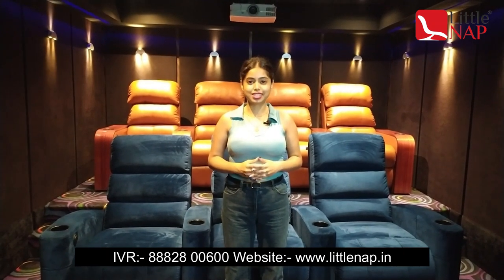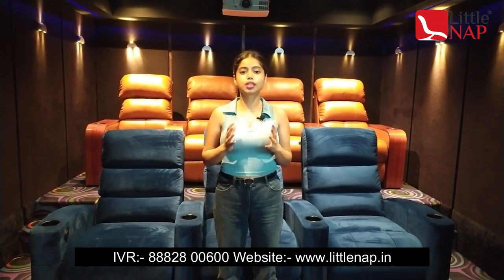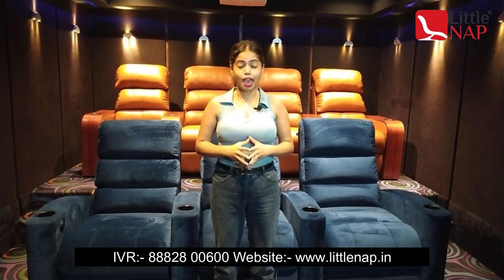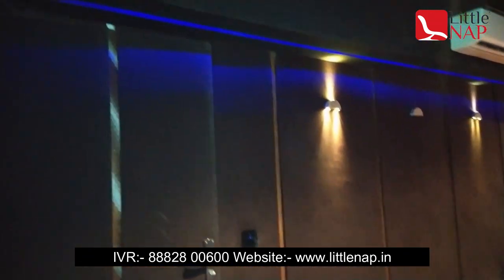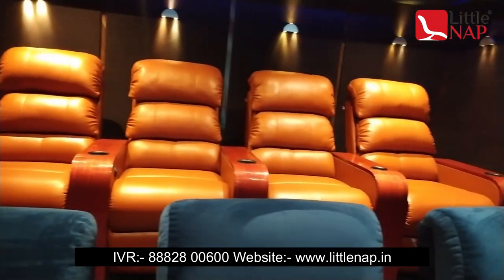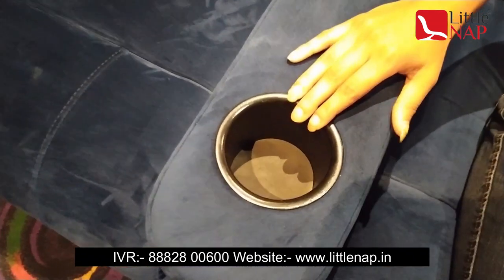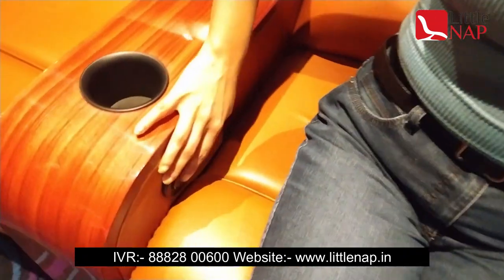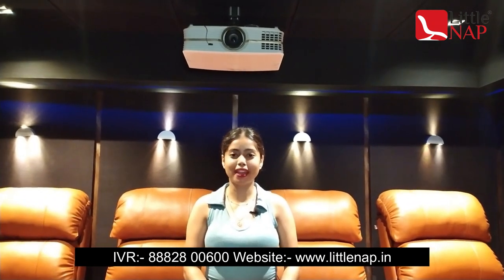Home Theatre / Little Nap Recliners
Home cinema, also called home theaters or theater rooms, are home entertainment audio-visual systems that seek to reproduce a movie theater experience and mood using consumer electronics-grade video and audio equipment that is set up in a room or backyard of a private home. Some studies show films are rated better and generate more intense emotions when watched in a movie theater.